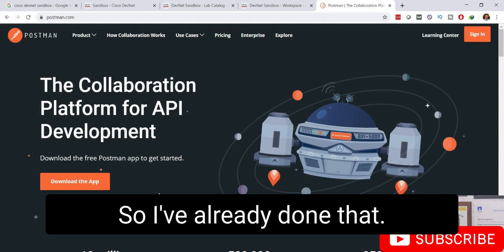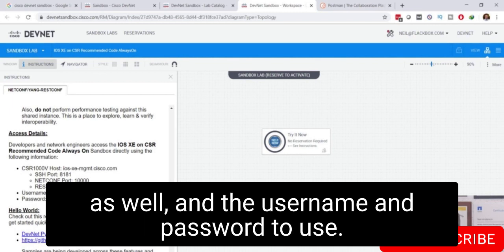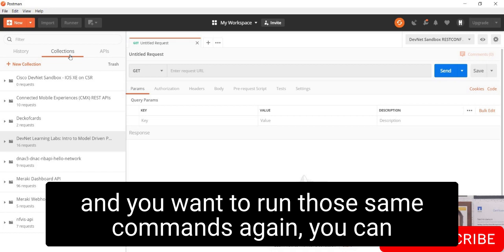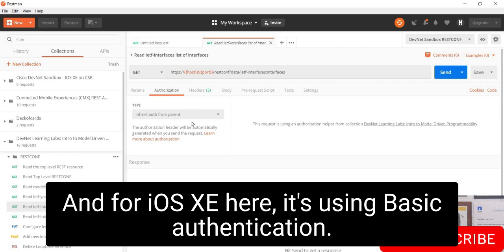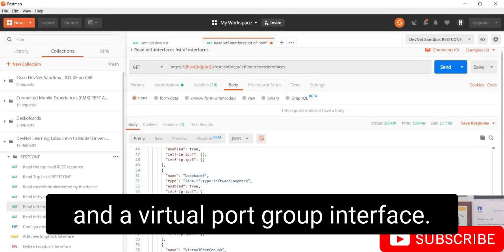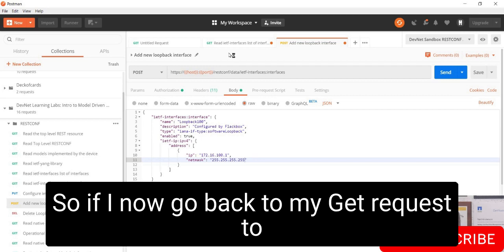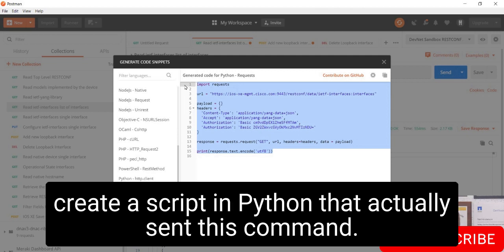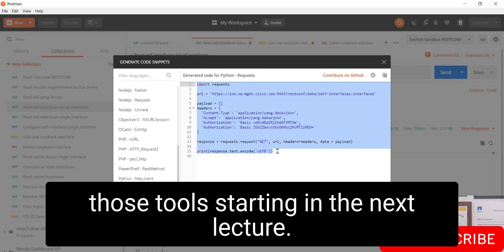Cisco CCNA 200-301 | Lecture No 7 Lab Demo - Testing APIs with Postman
In this section, you'll learn about Lab Demo - Testing APIs with Postman. So let's have a look and see what you're going to learn in this section.